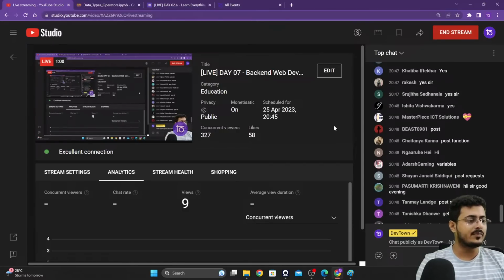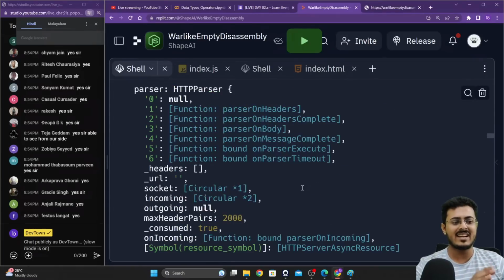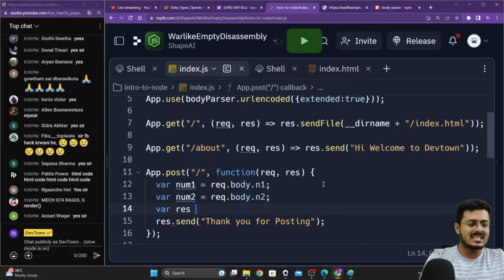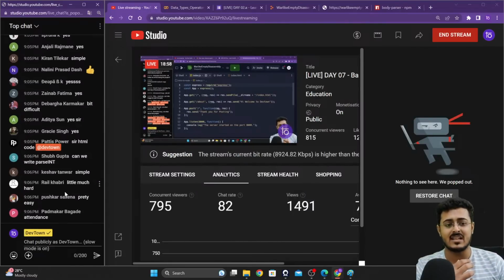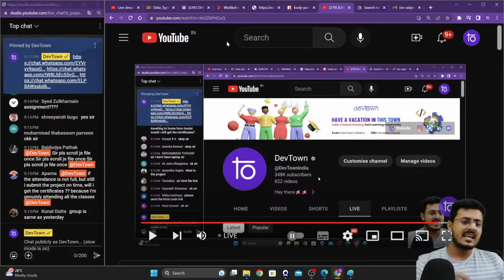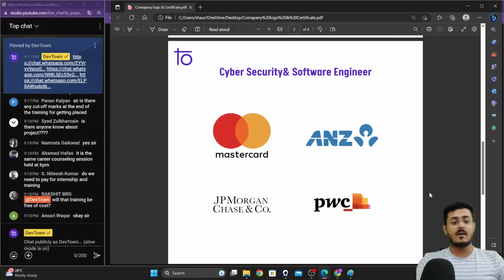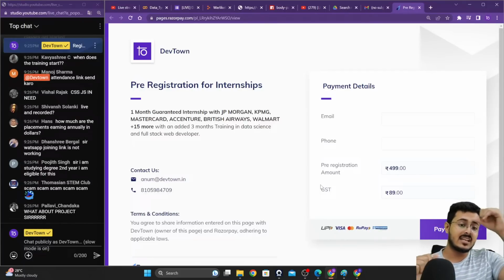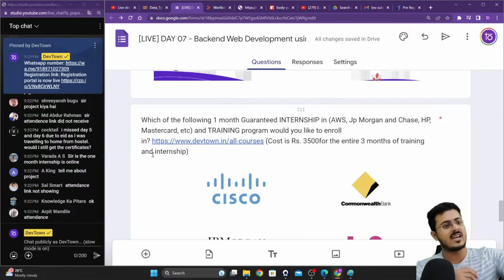[LIVE] DAY 07 - Backend Web Development using JavaScript, Node.js & Express | COMPLETE in 7 - Days